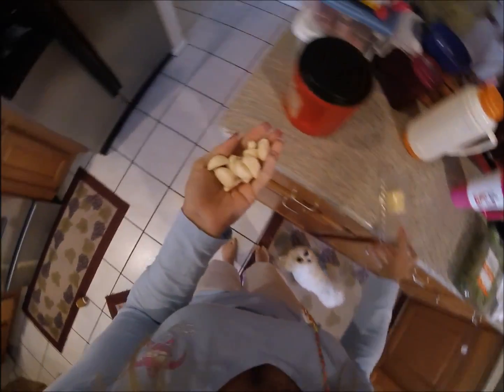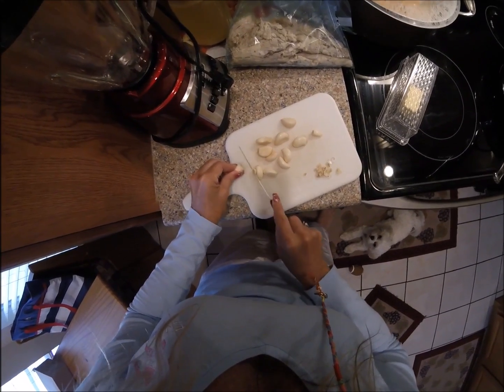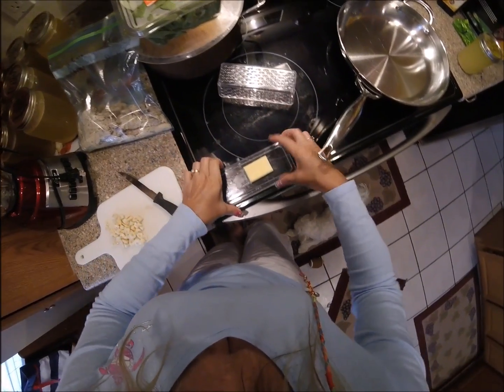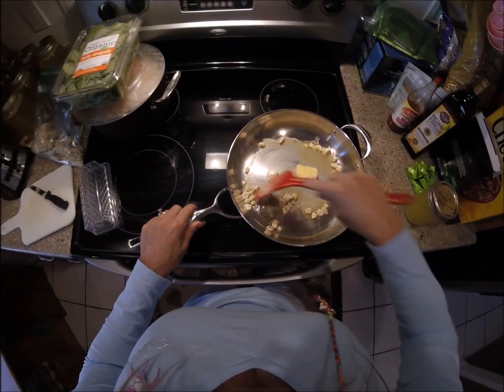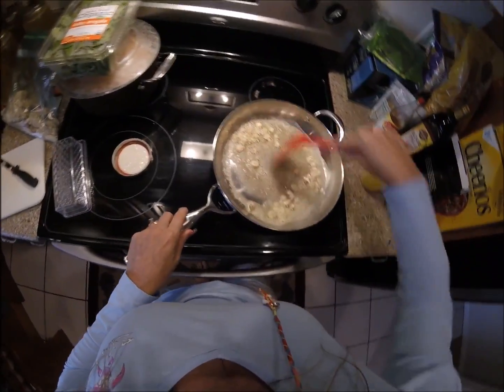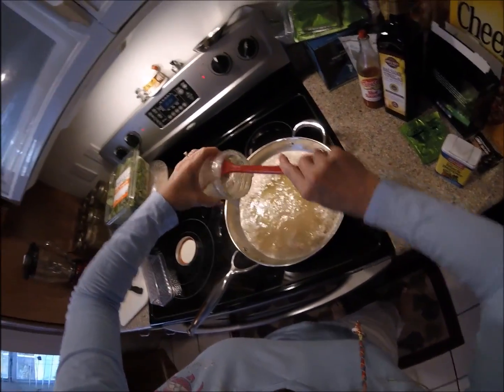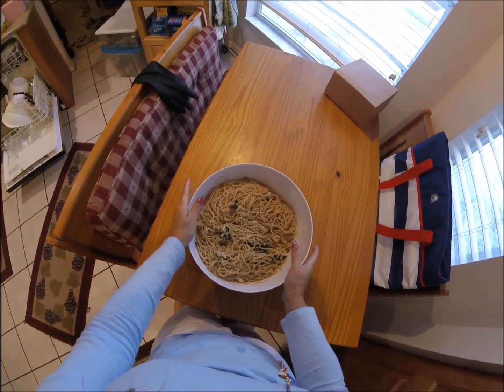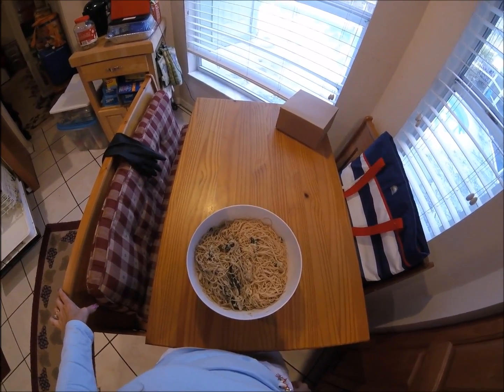Garlic Curry Chicken Pasta Cook With Me!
HELLO MY SWEETIES! Here is another cooking video for you! Sorry if it's a tiny bit long, but hang with me..lol Watch my previous video on how to cook chicken and how to can chicken if you would like to know how I cooked the chicken, and the chicken broth. Thanks for all of your support! Please let me know what you would like me to cook! Have a lovely blessed day! oxoxo